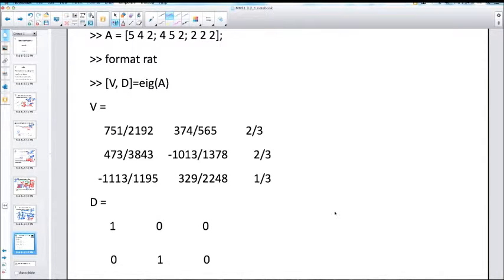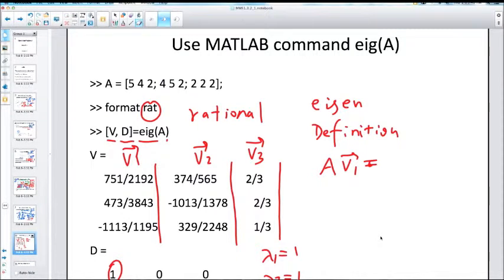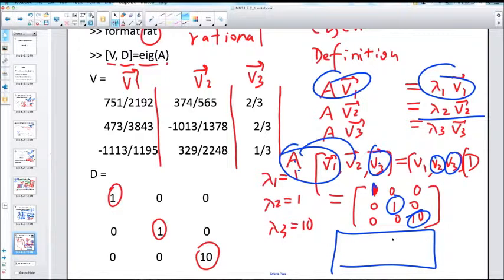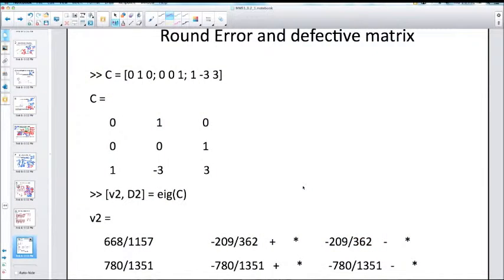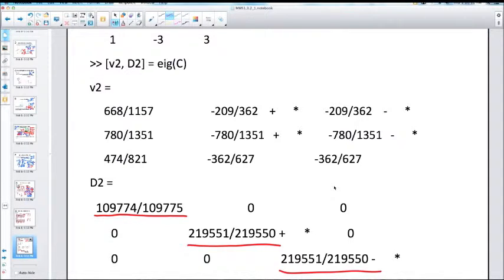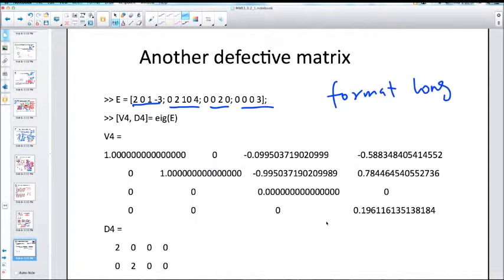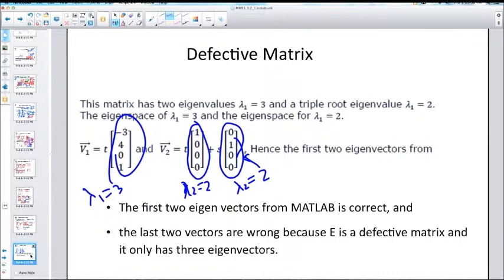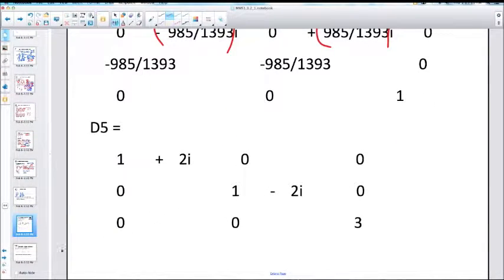Module1 Lesson8 Part3